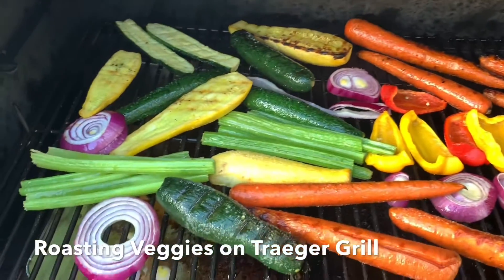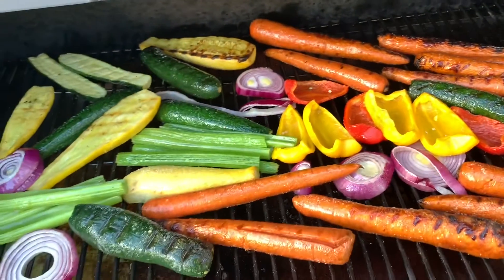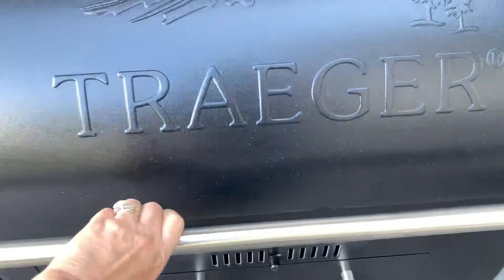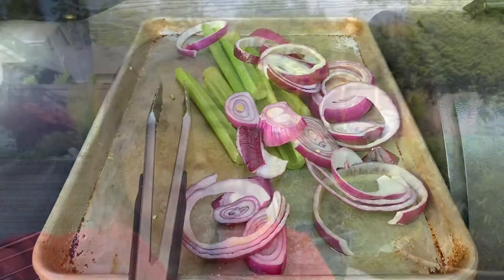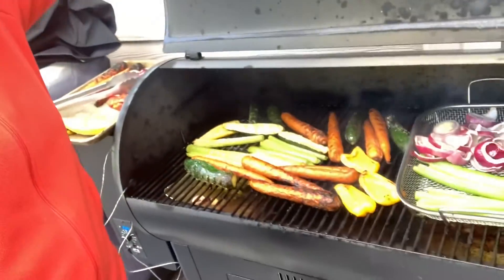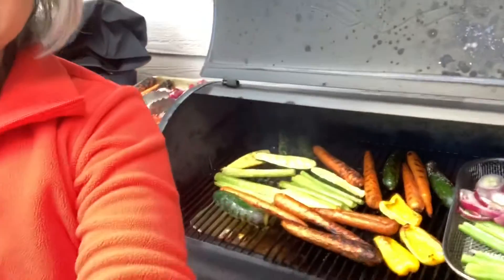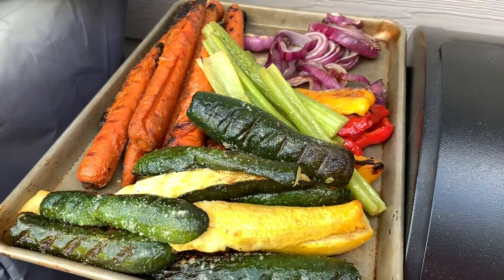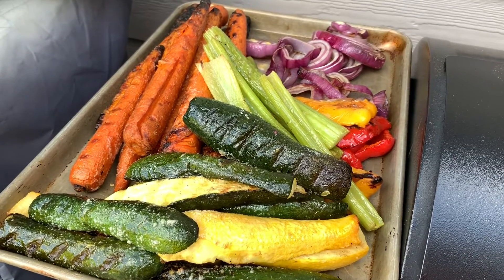Roasting Veggies on Traeger Grill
I roast a lot of vegetables every time I can get them in bulk. I just rub with EVOO and drizzle a little bit of salt or garlic salt. I’ll let the grill do to rest.